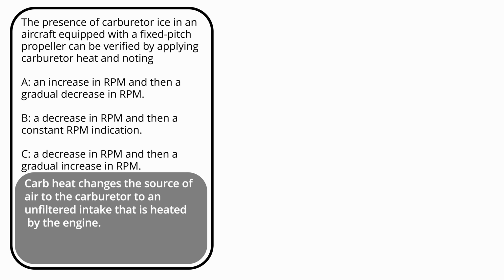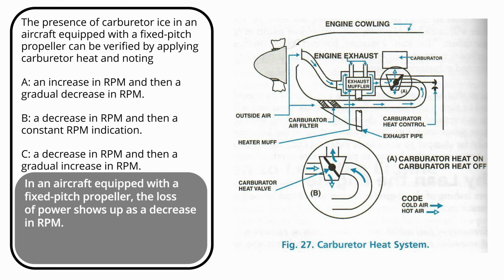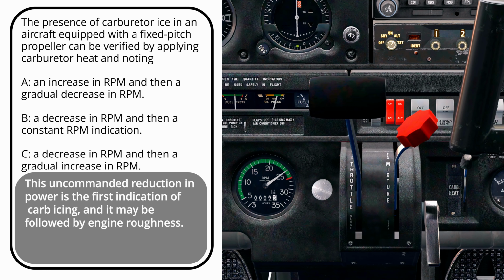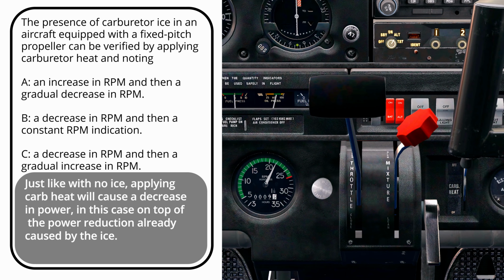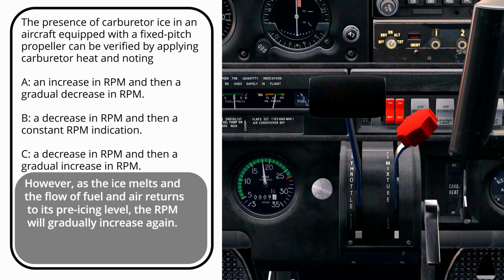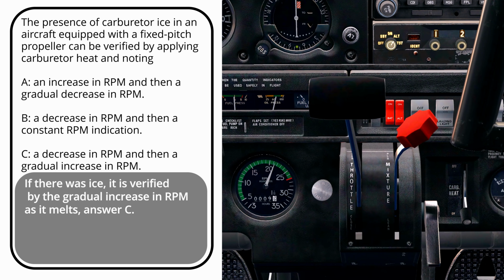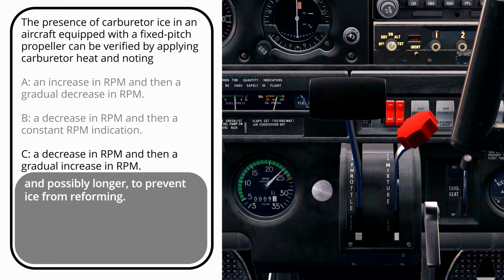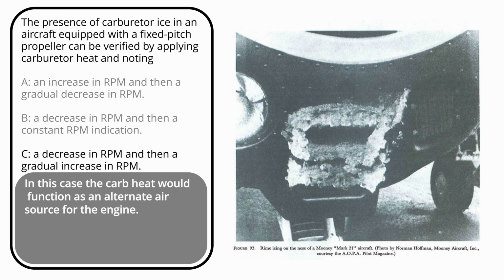Carburetor ice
The presence of carburetor ice in an aircraft equipped with a fixed-pitch propeller can be verified by applying carburetor heat and noting

A➔ an increase in RPM and then a gradual decrease in RPM.
B➔ a decrease in RPM and then a constant RPM indication.
C➔ a decrease in RPM and then a gradual increase in RPM.

Carb heat system figure from "From the Ground Up" by Sandy MacDonald

143